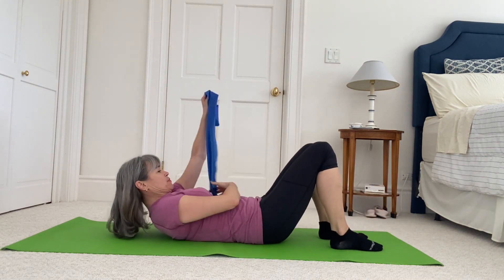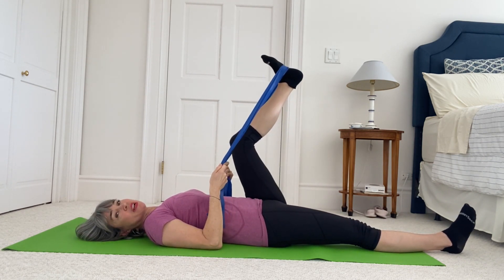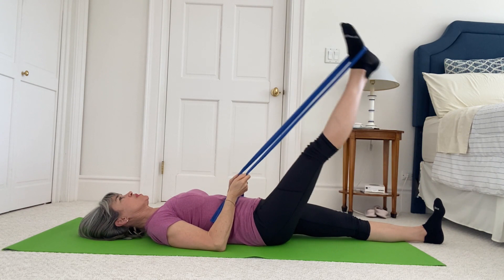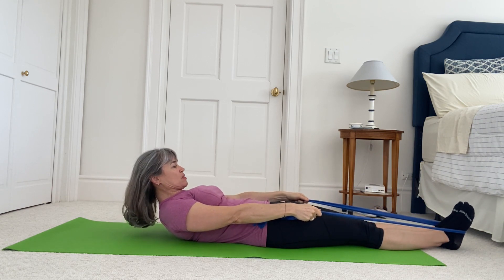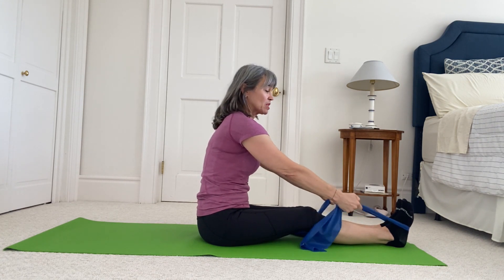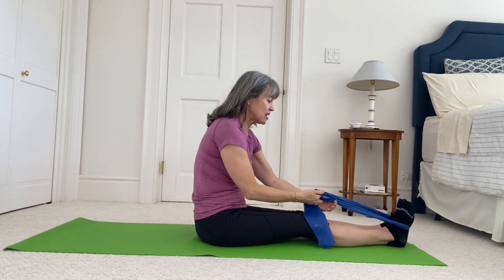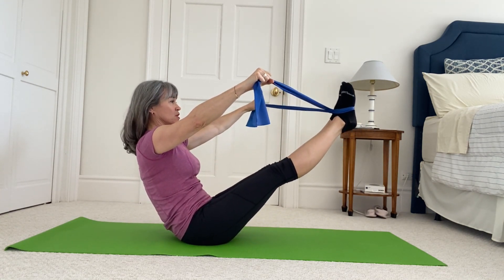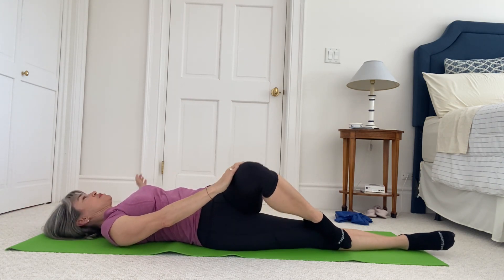Mat ab and arm class with theraband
A pilates mat class using the theraband to work the abs and the arms